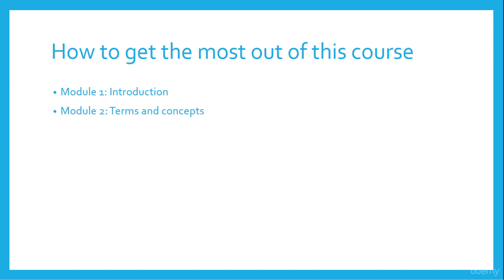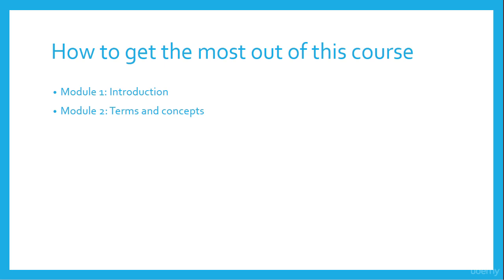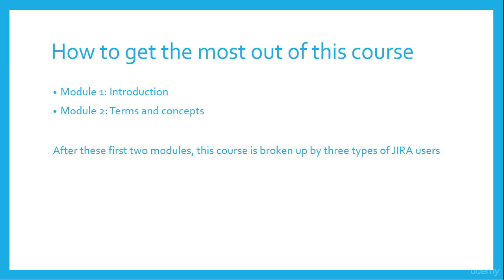002 How to use this course successfully